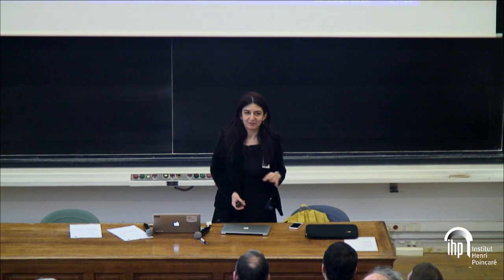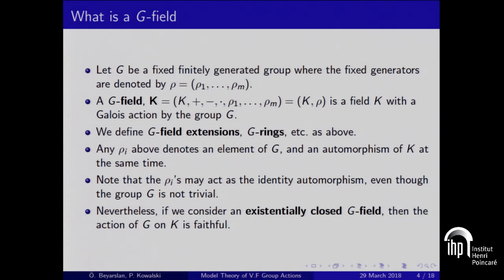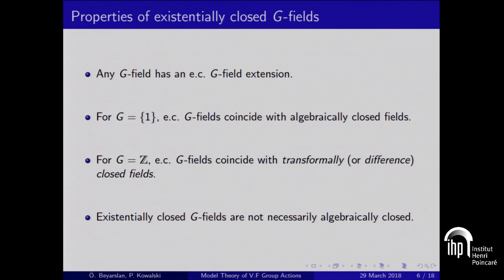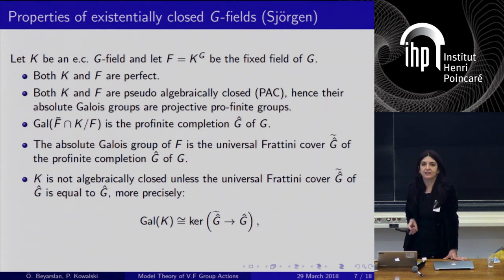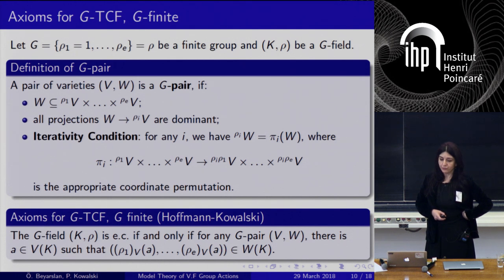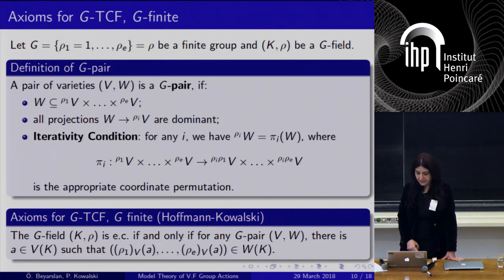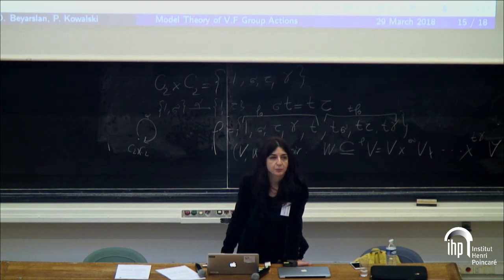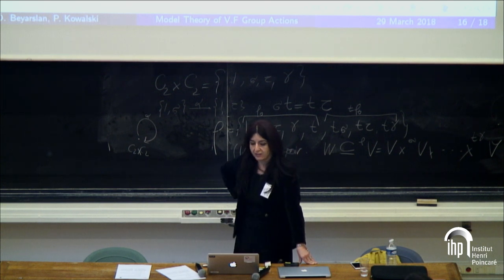Model Theory of Fields with Virtually Free Group Action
By Özlem Beyarslan (Boğaziçi University)
Abstract: This is joint work with Piotr Kowalski. A G-field is a field, together with an acion of a group G by field automorphisms. If an axiomatization for the class of existentially closed G-fields exists we call the resulting theory G-TCF. If G is the group of integers then G-TCF exists and coincides with ACFA. More generally when G is free on n-generators then the theory of existentially closed models is ACFAn. G-TCF also exists when G is finite. Our main theorem says that G-TCF exists when G is virtually free. We also give criteria for the simplicity of G-TCF.